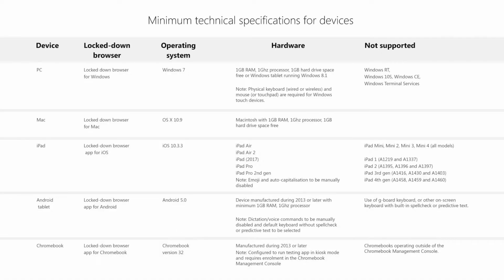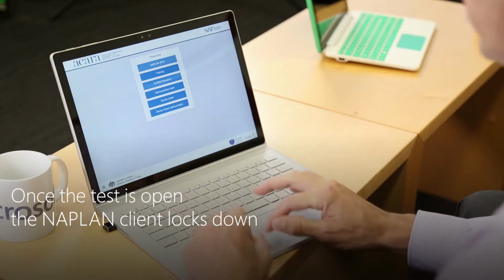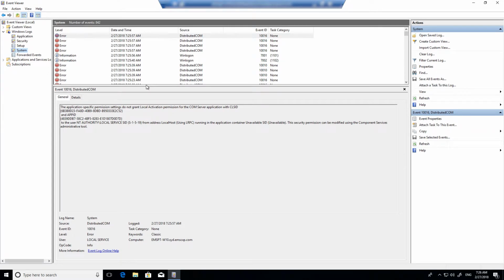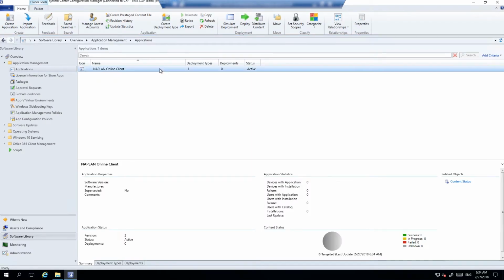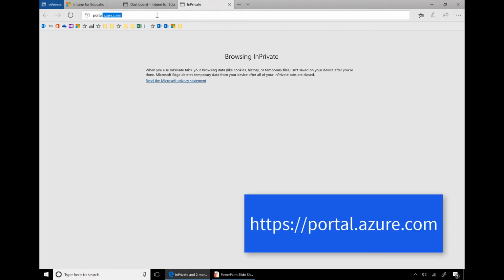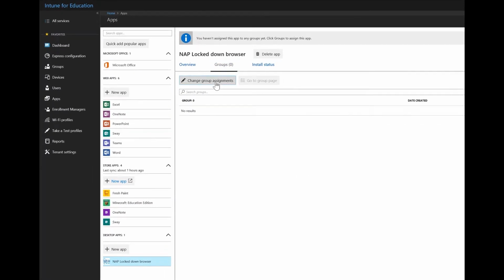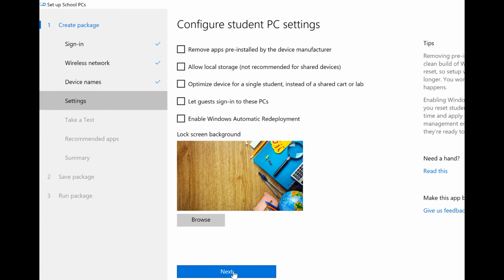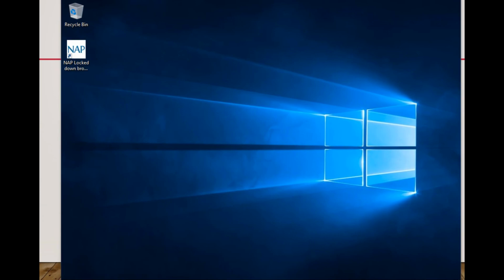Installing the NAPLAN Online Client on a Windows PC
Learn everything you need to know on how to install and run NAPLAN Online on the Windows platform regardless of the device your students and teachers are using.